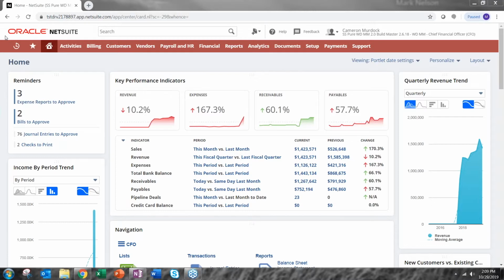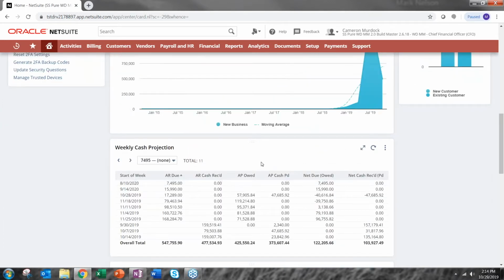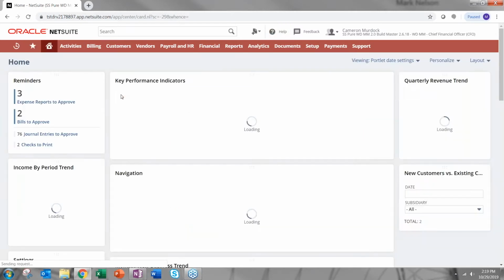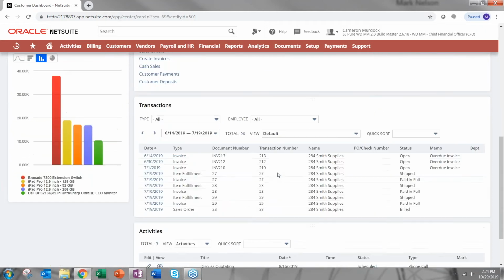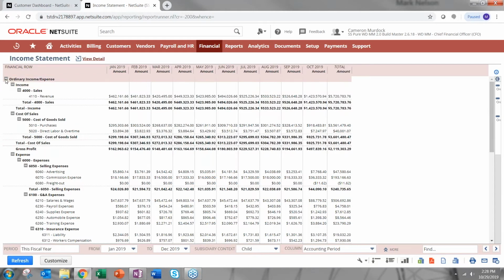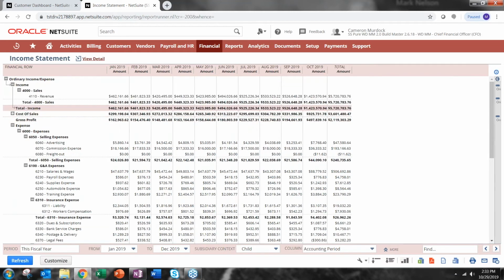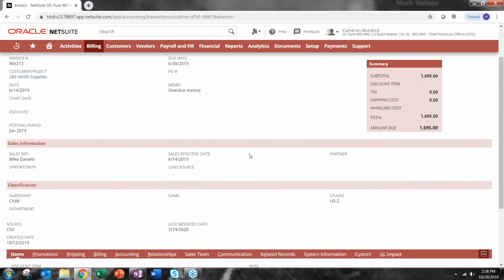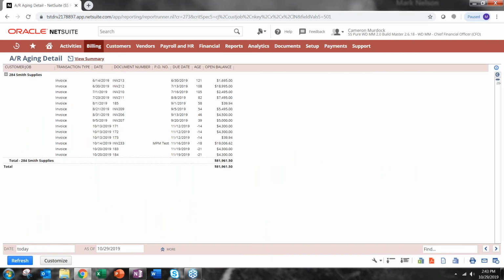The Secret to Business Growth in 2020 – Netsuite Demo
To do so effectively it’s important to have a clear strategy and identify potential obstacles. Join us October 29 as we discuss growth strategies for 2020. You’ll also learn about NetSuite, and how more than 18,000 organizations use next level tools to scale and grow.

During this web event we'll cover:
- Overcoming business growth obstacles
- Business growth strategies for 2020
- How businesses running NetSuite grow 3X faster

We’ll also show a brief, live demo of NetSuite and end with Q&A with Steve May, Vice President of Terillium NetSuite Practice.

- Reduce Customer Backorders: Acquiring new customers is critical for businesses that want to scale. However, retaining customers is key for steady revenue growth.
- Increase Business Insights: The key to business growth and success is greater transaction volumes and speed. You need a financial system that can handle this kind of pressure.
- Decrease Resource Costs: Access to transparent, real-time performance data to analyze and compare will arm you with the information needed to assess strategies.

For years, growing businesses across the world have chosen NetSuite. Thousands of organizations rely on this software to help put their business in the best possible position to succeed.

Terillium is proud to partner with NetSuite, the #1 Cloud ERP because they’ve studied high growth companies across every industry in every country for nearly 20 years. In their research, they’ve identified the most common barriers that hinder business.

We’ll share not just the challenges but also practical tips for you to break through and flourish.